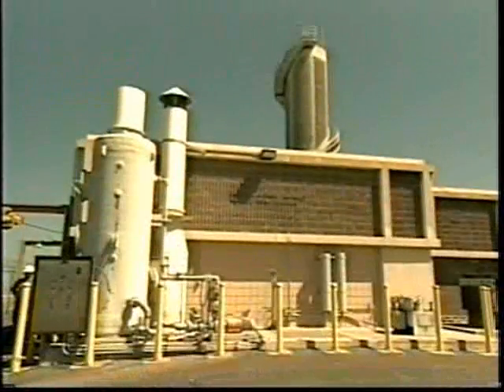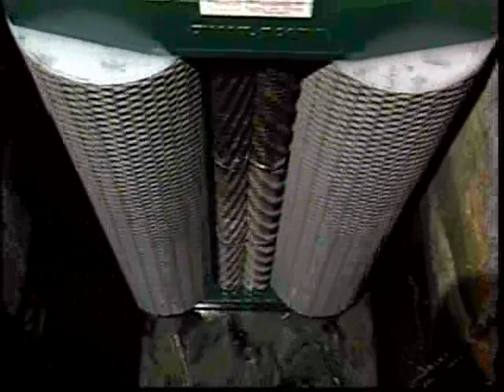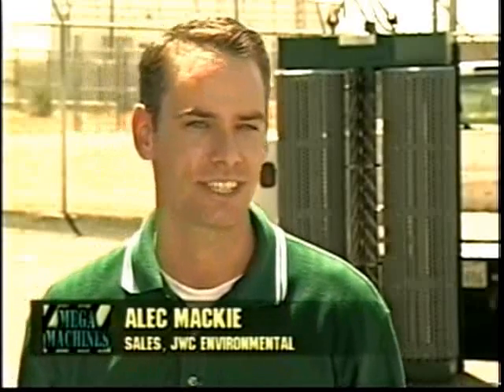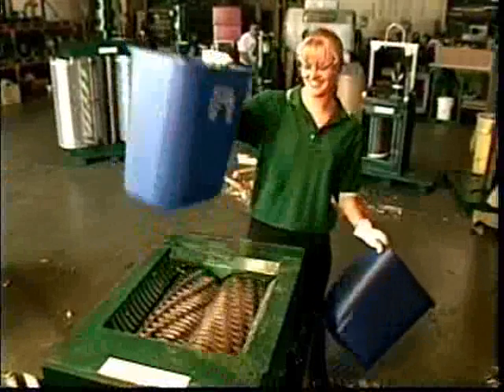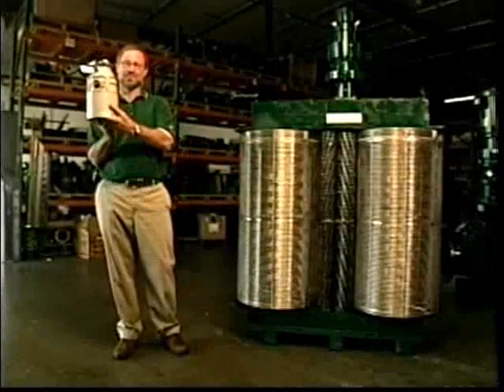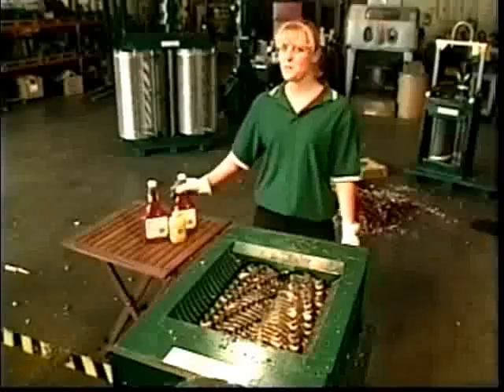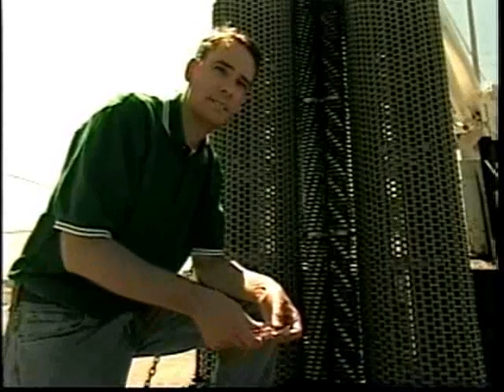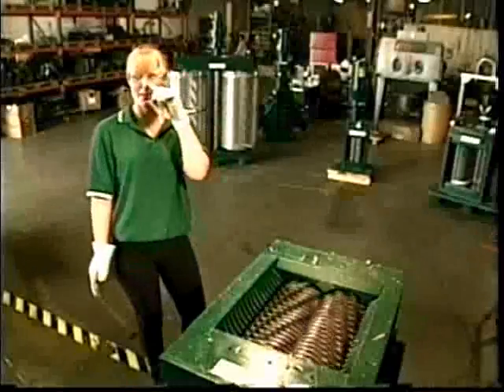Канализационные дробилки, примеры измельчения стоков